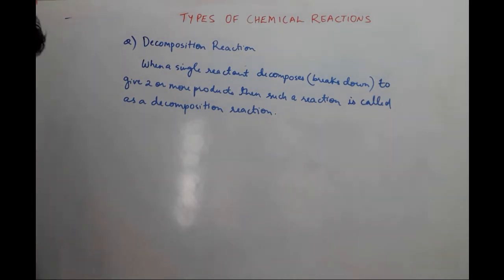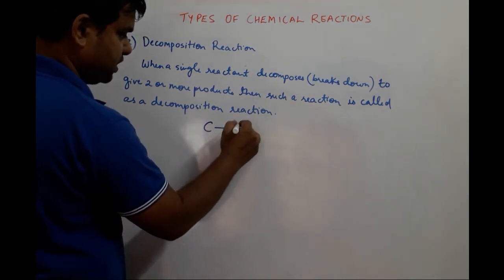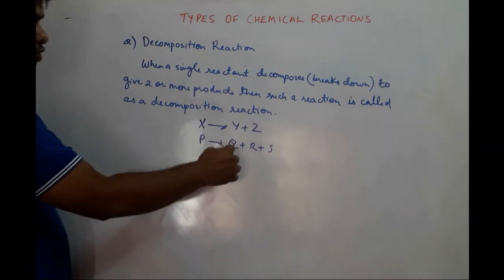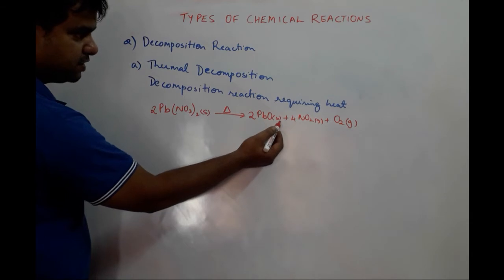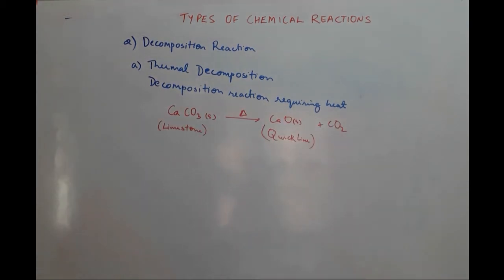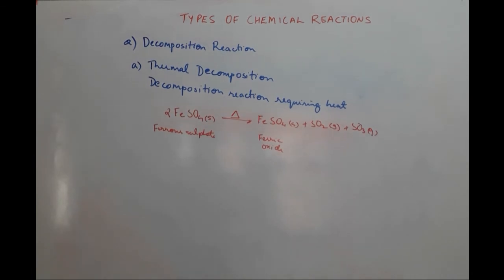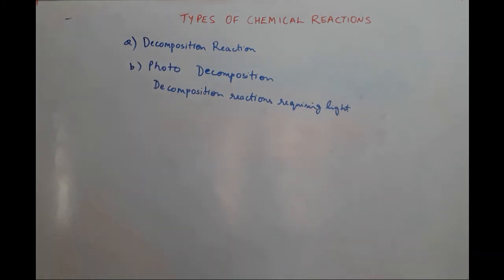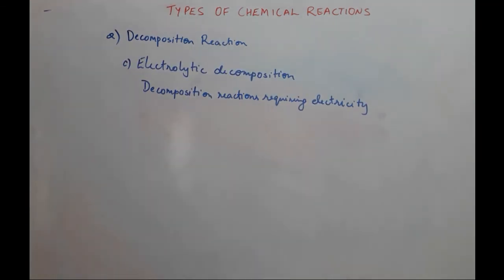Decomposition Reaction Class 10 | Problems | SmartKidz Goa Board Science Chapter 1 | NCERT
Decomposition reaction: In a decomposition reaction, a single reactant decomposes to give 2 or more products. Decomposition reactions require energy in the form of heat, light or electricity.

Types of decomposition reactions:
a. Decomposition reactions which require heat are known as thermal decomposition reactions
b. Decomposition reactions which require light are known as photo decomposition reactions
c. Decomposition reactions which require electricity are known as electrolytic decomposition reactions or electrolysis

Decomposition reaction is just opposite of the addition reaction